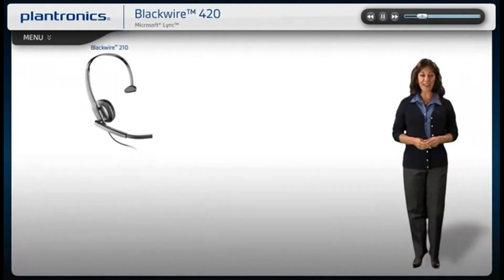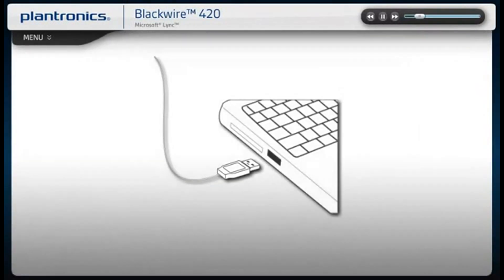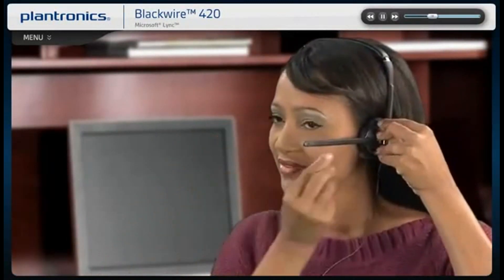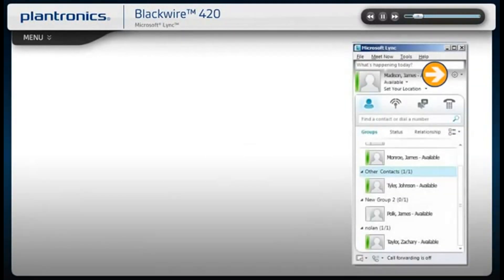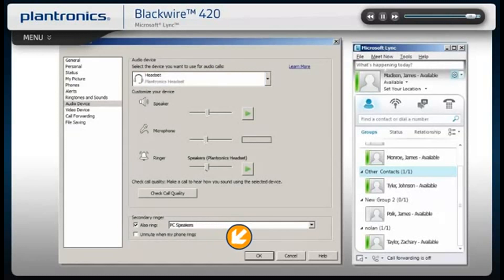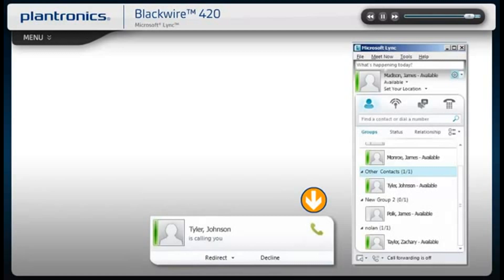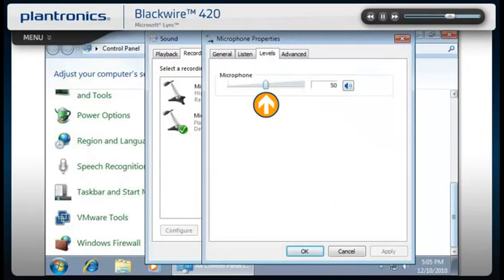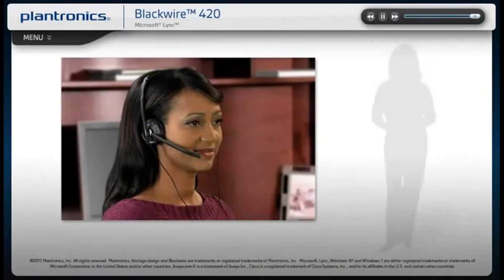Plantronics 420: How to set up Lync Interactive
An overview video about Lync Interactive Setup for the Plantronics 420 Blackwire headset.

Plantronics 420 Blackwire Key Features:

- High-quality PC stereo sound and multimedia audio.
- Inline controls such as a call/answer/end button.
- Soft ear cushions ensure maximum all day comfort.
- USB connection for use with PC or Laptop.